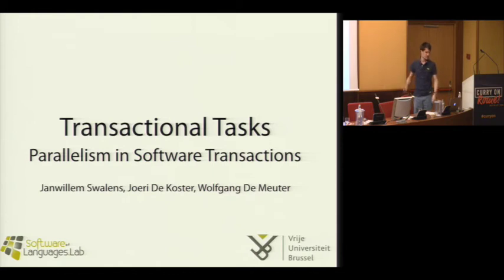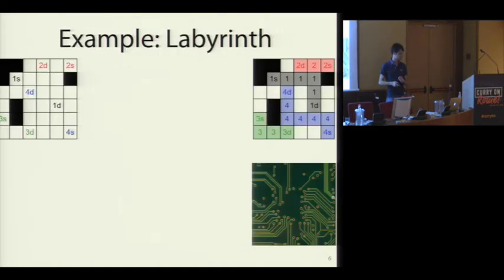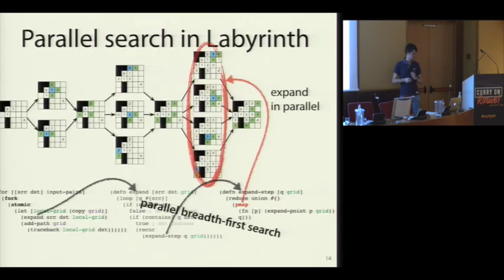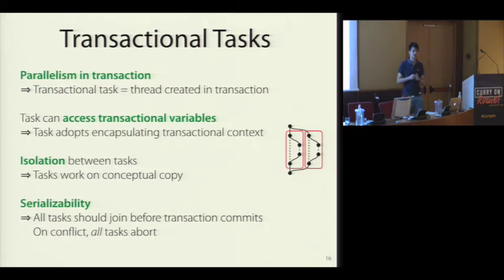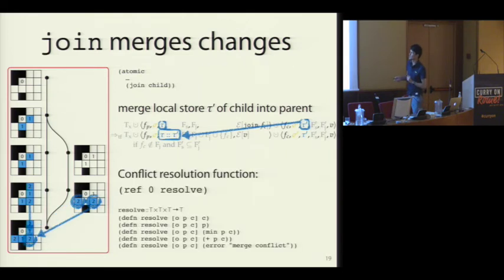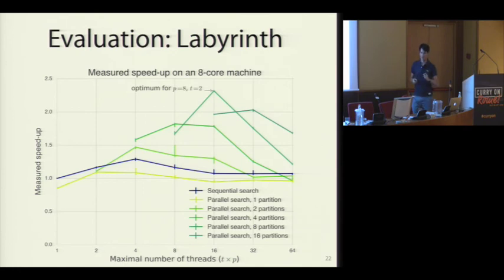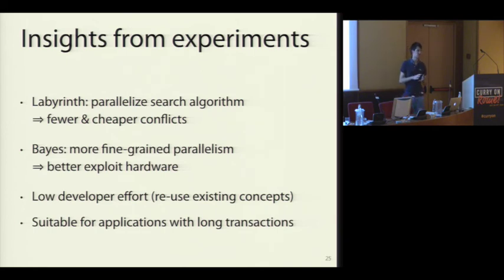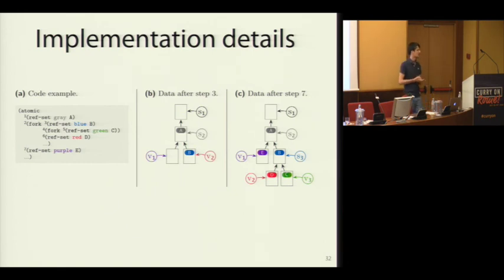Janwillem Swalens - Transactional Tasks: Parallelism in Software Transactions